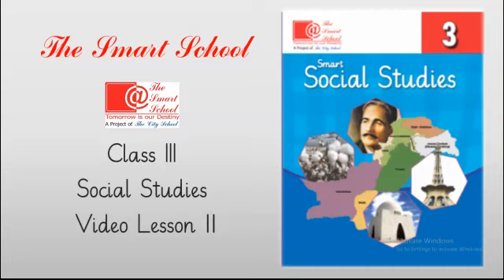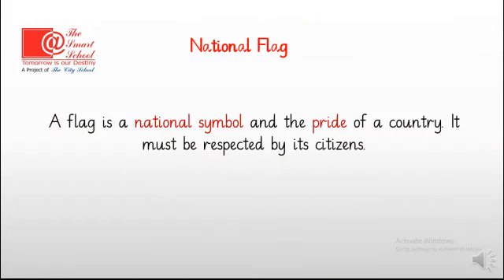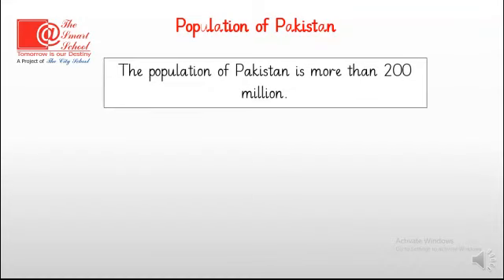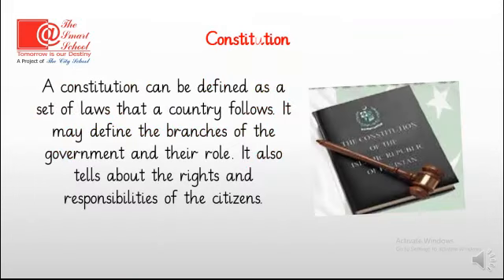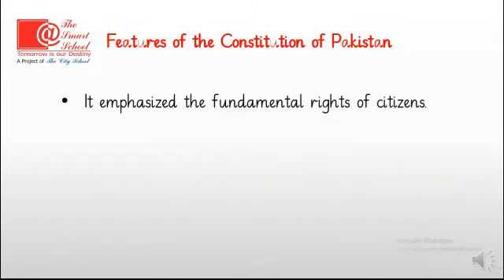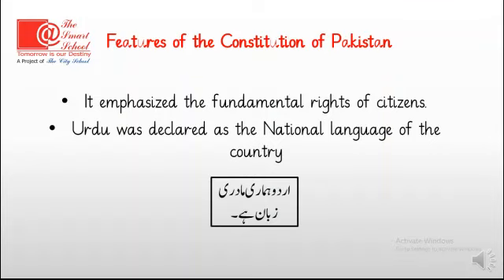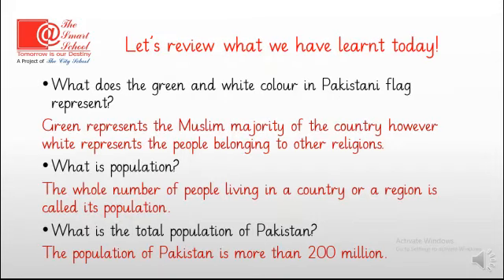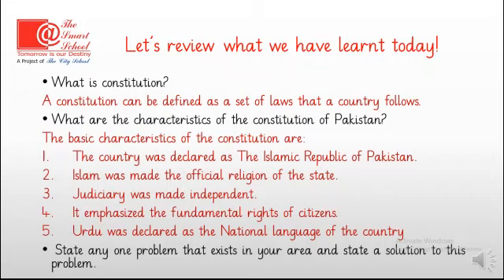Grade 3 Chapter: Our country - Pakistan (Explanation page 21 and 22)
Grade: 3
Subject: Social Studies
Chapter: Our country - Pakistan
Topic: Explanation page 21 and 22